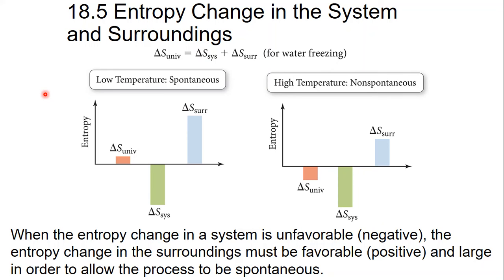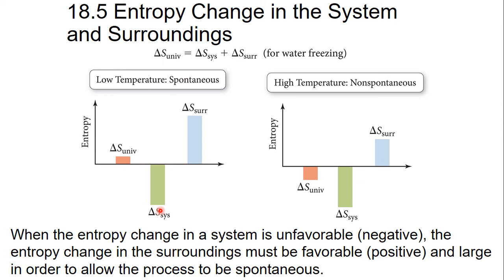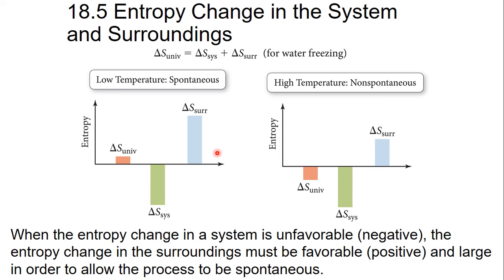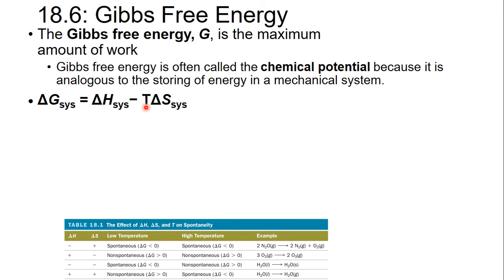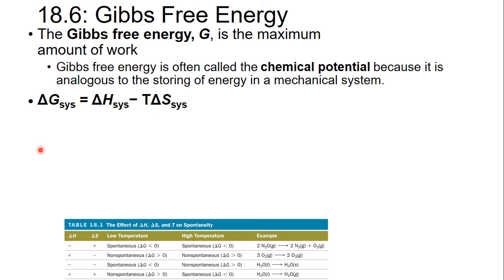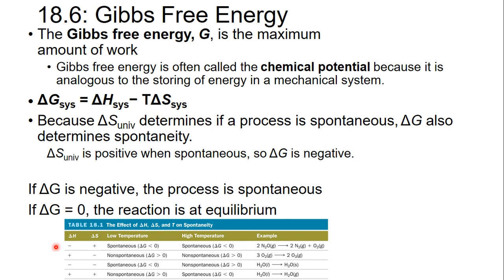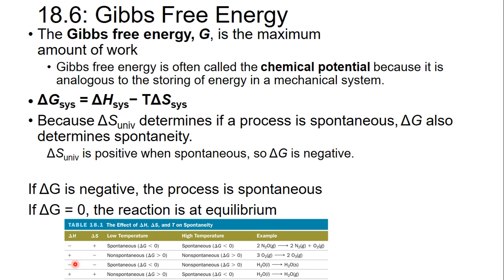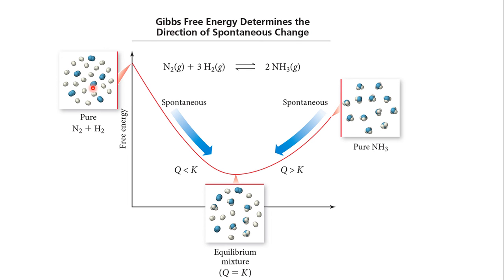056 S 185 186